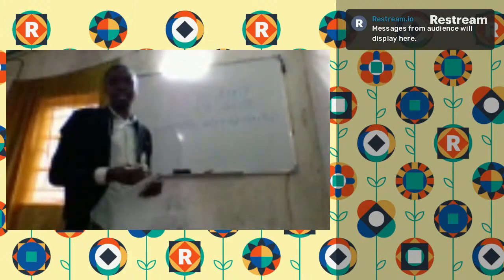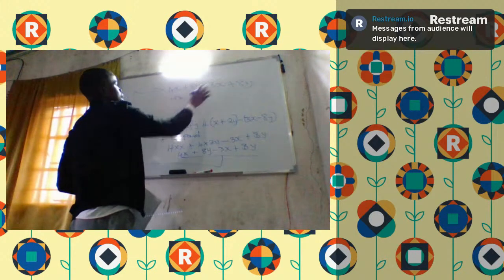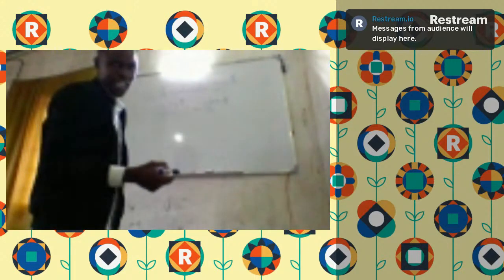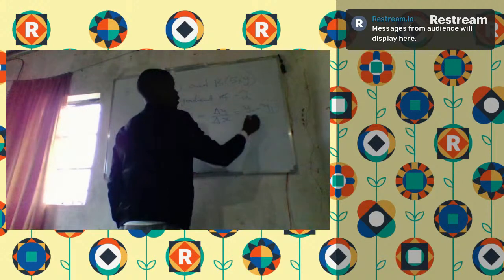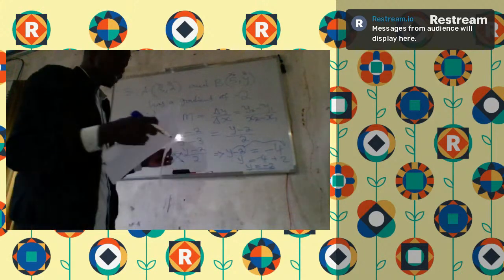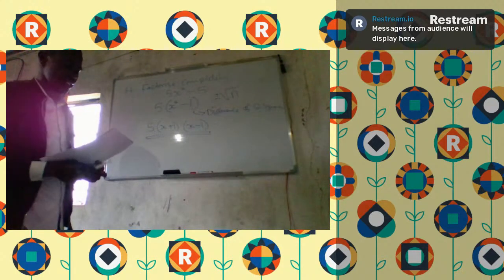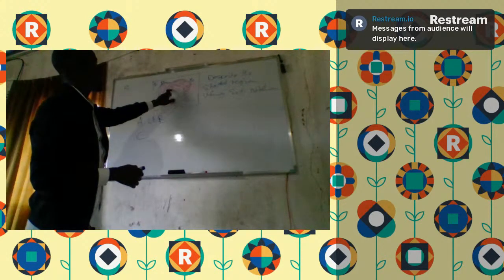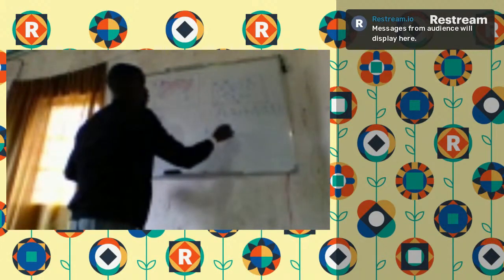Live with Musonda Paul - Maths Paper 1 2018 Part 1